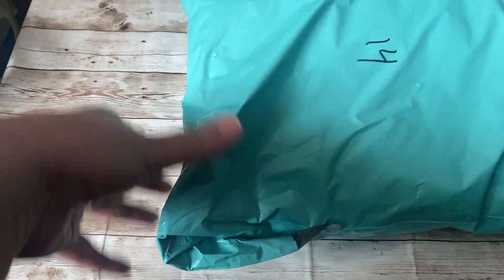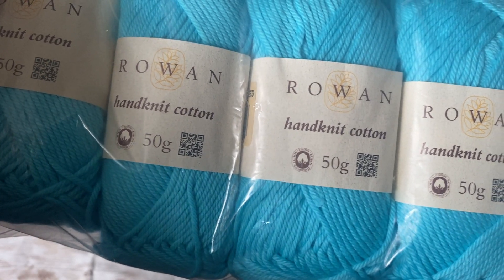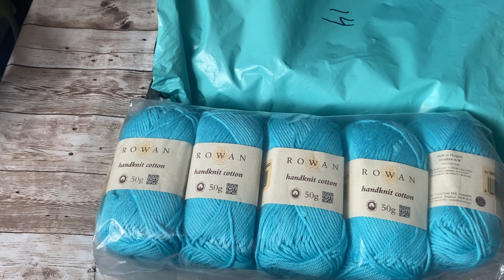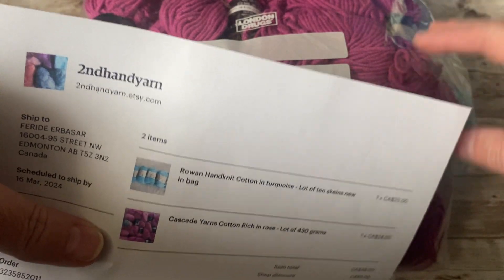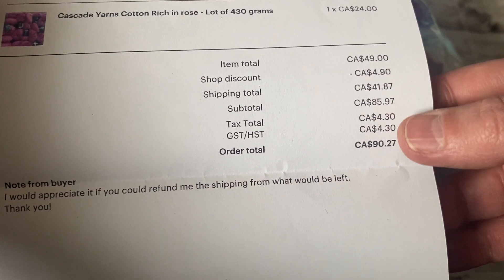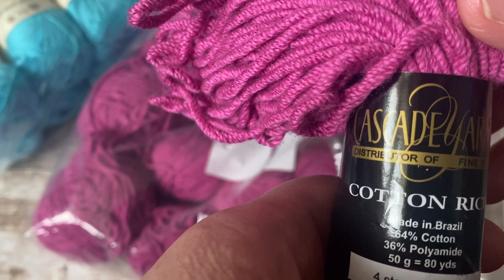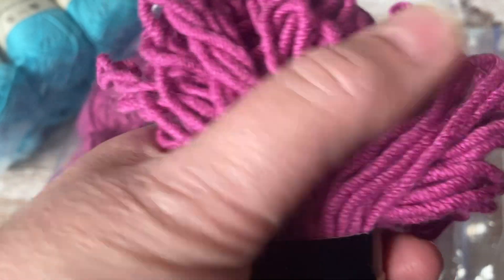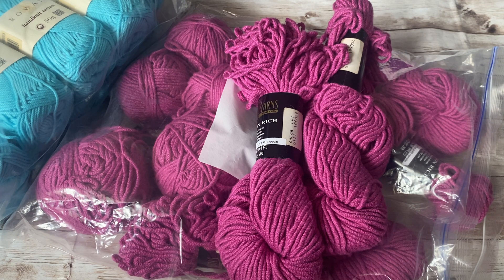Yarn Unboxing🎉🎊🌎✈️🚚📦🧶March 20, 2024